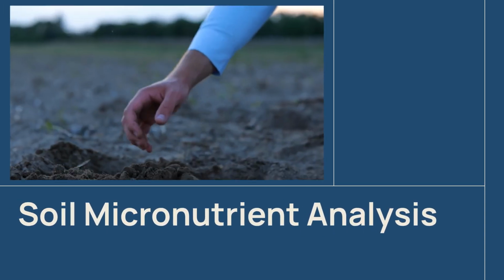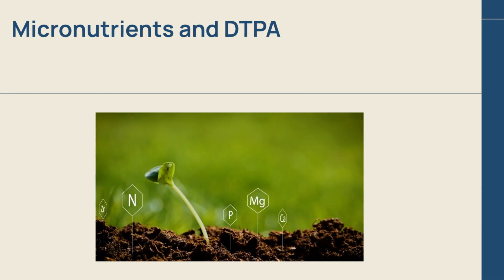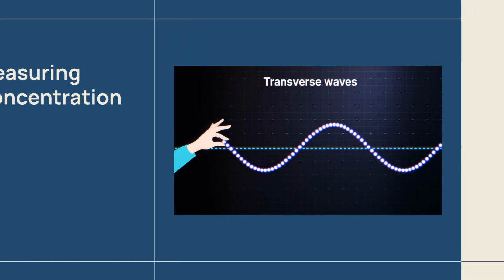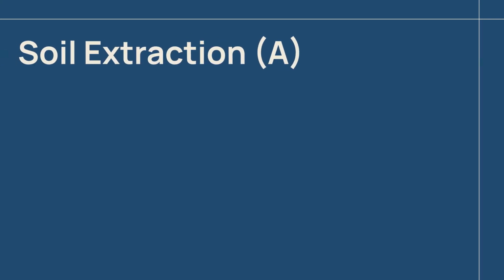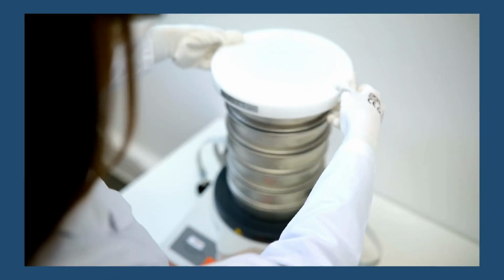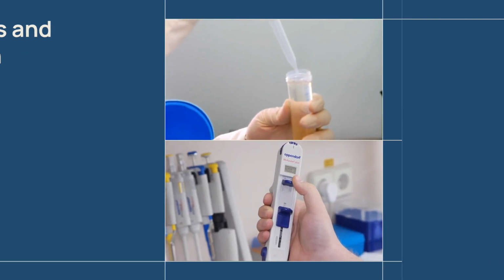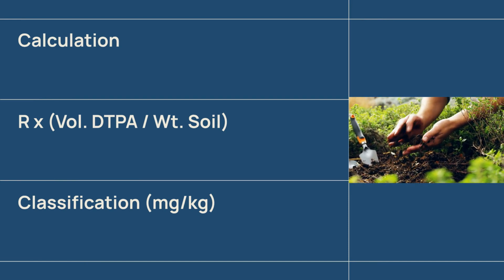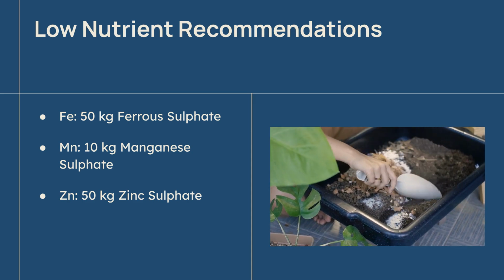Soil Micronutrient Analysis Using AAS DTPA Method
Dive into the complex world of soil chemistry with this guide on Soil Micronutrient Estimation. This video is designed for academic excellence, focusing on the highly sensitive methods required to measure trace elements like Zn, Fe, Cu, and Mn.

What We Cover in This Tutorial:

The Chelation Principle: Why we use DTPA (Diethylenetriaminepentaacetic acid) as a universal extractant for micronutrients.

Instrumentation: An introduction to Atomic Absorption Spectroscopy (AAS) and its role in modern soil analysis.

Chemical Buffering: The importance of TEA (Triethanolamine) in maintaining the pH at 7.3 to prevent nutrient precipitation.

Critical Limits: A quick look at the deficiency thresholds that students need to know for practical exams.

Ideal for: M.Sc. Soil Science students, PhD scholars, and students preparing for the ICAR-NET or ARS exams.